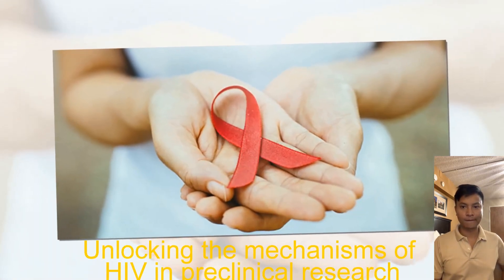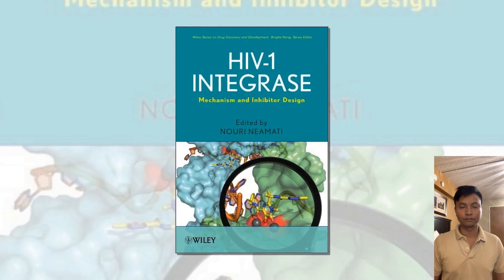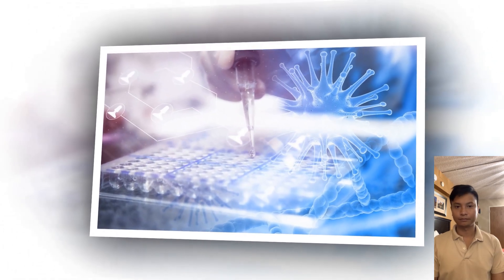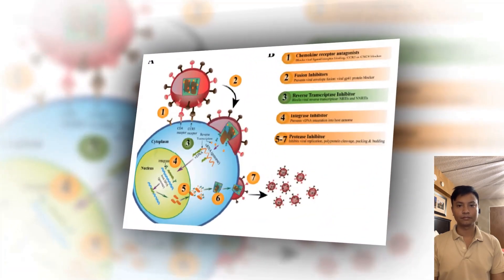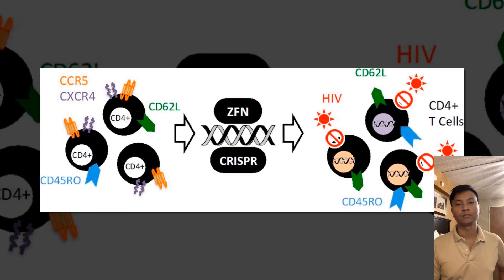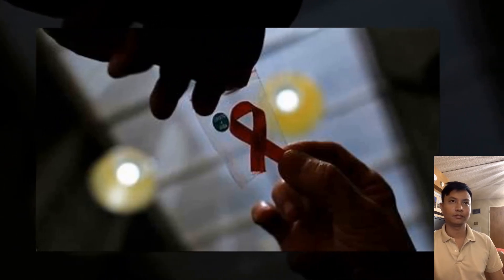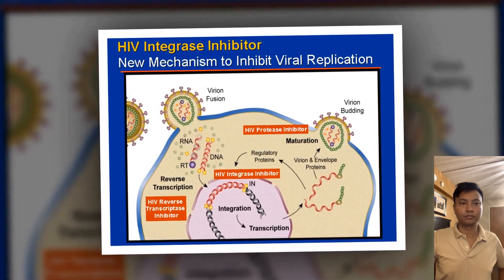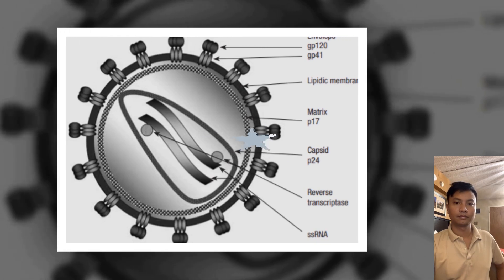Unlocking the mechanisms of HIV in preclinical research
Mayo Clinic researchers have unraveled the molecular mechanisms that affect which cells infected with human immunodeficiency virus (HIV) die and which survive, a discovery heralded as a step toward eliminating all HIV-infected cells from the body.
This pioneering research goes beyond two common approaches to treating HIV infections. The first approach is to block HIV proteins, thereby preventing HIV cell replication. The second is to prevent HIV from reaching cells. However, neither treatment reduces the number of cells in the body that contain HIV, and these cells, also known as the HIV reservoir, are resistant to all current therapies.